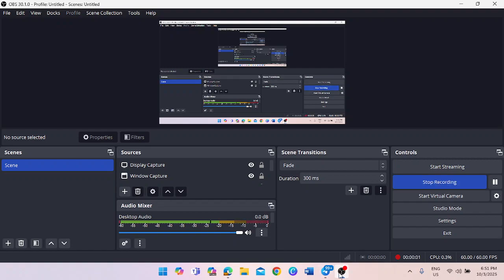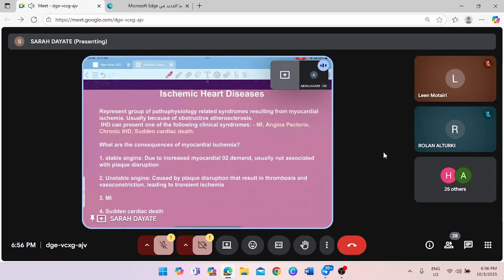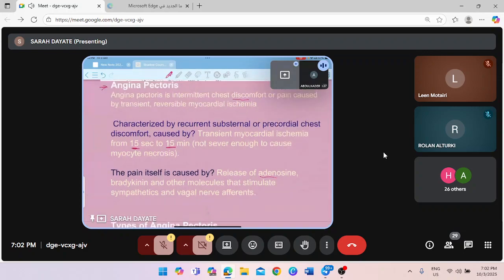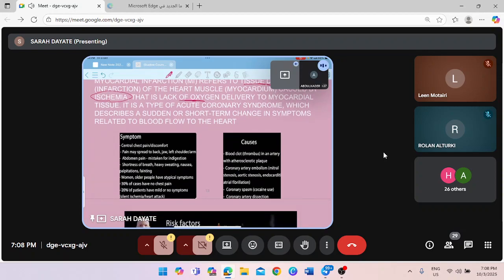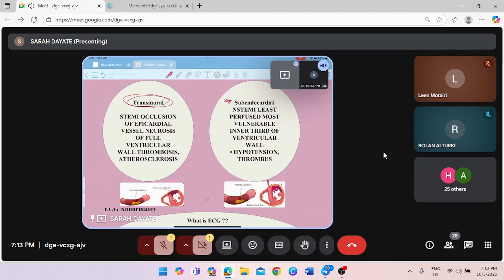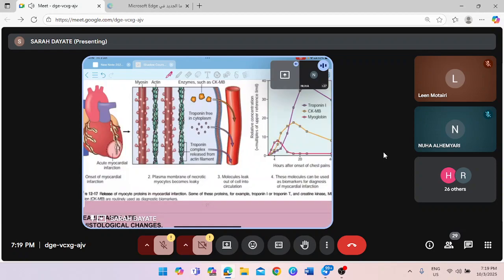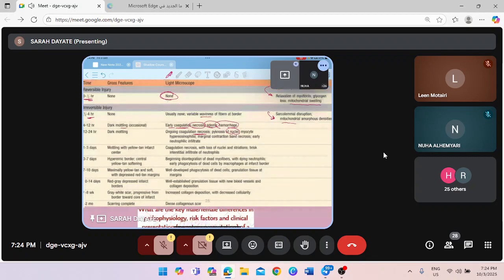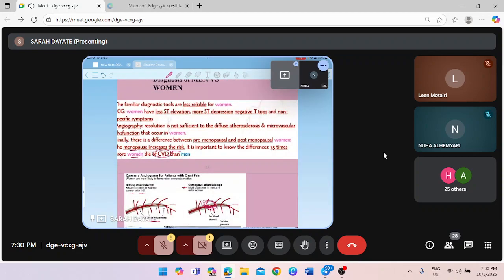٣ أكتوبر، ٢٠٢٥